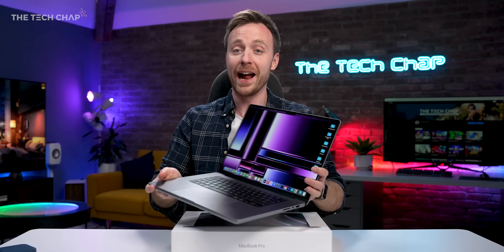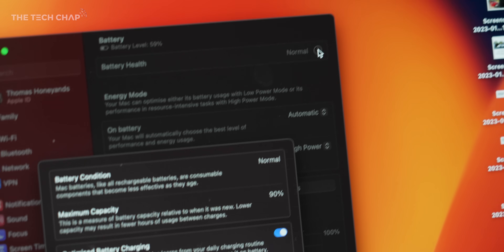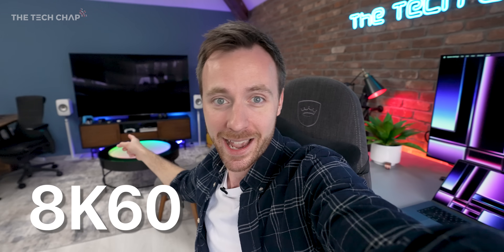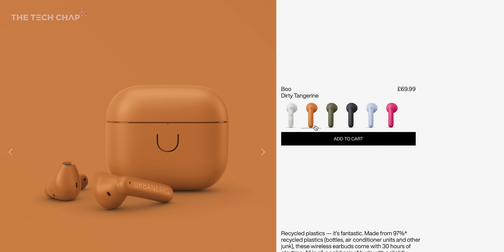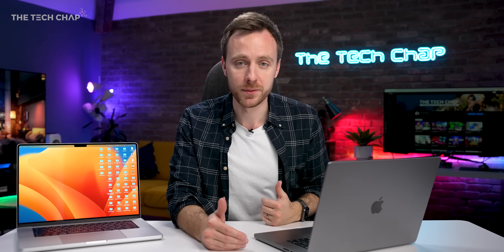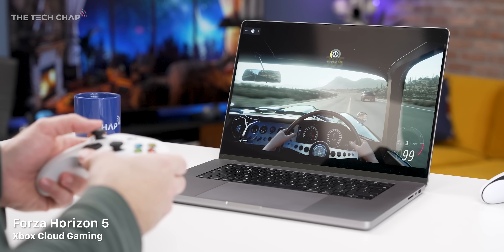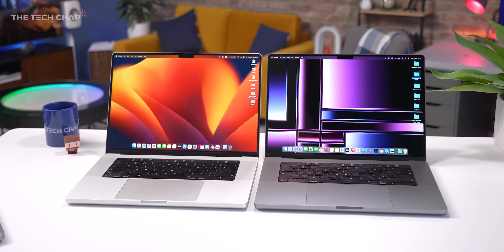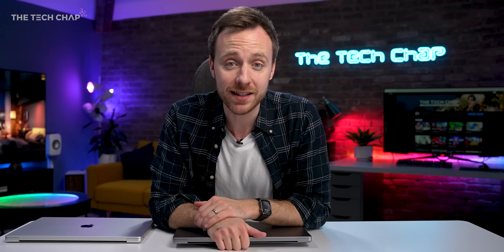NEW MacBook Pro 16 M2 Max Review - Best Laptop in the World!?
Unboxing & Review of the 2023 MacBook Pro 16 - is the M2 Max a big upgrade?

MBP 14 - US | UK
MBP 16 - US | UK

00:00 Unboxing
01:30 What's New?
02:36 HDMI 2.1
04:16 Ad - Urbanears
05:28 Benchmarks!
07:50 Quieter?
09:18 Bad Value...